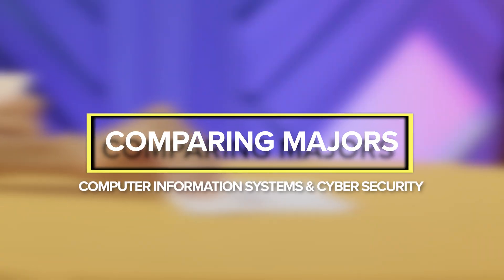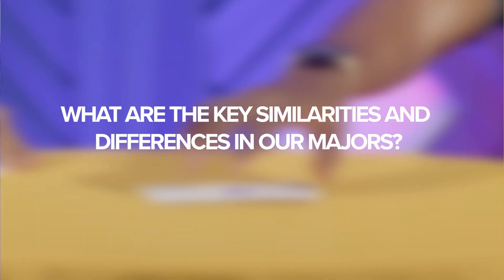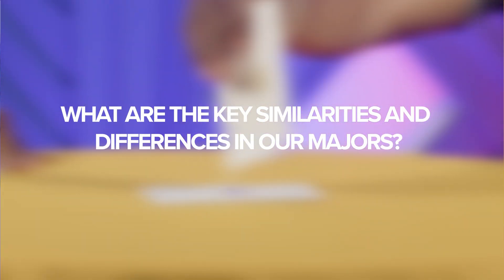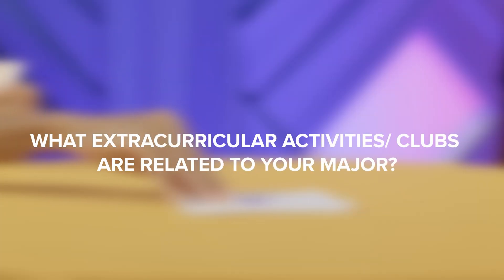Comparing Majors: Computer Information Systems vs. Cybersecurity | What’s the Difference?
In the first edition of our new Comparing Majors series, BSc. Computer Information Systems student, Jada Howard and BSc. Computer Networking & Security student, Kymani Bucknor from our School of Computing & Information Technology break down the key differences and similarities between their programmes — covering core focus areas, shared and specialized modules, and how they gain hands-on experience beyond the classroom.